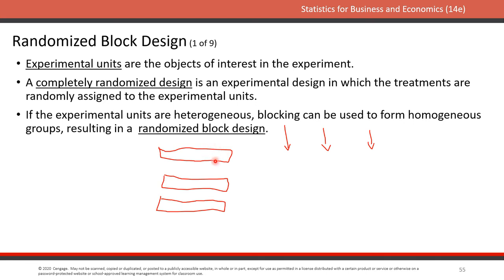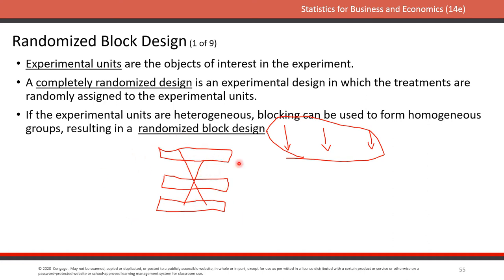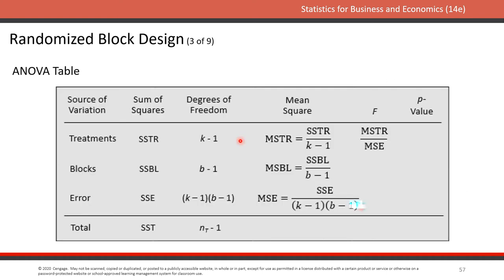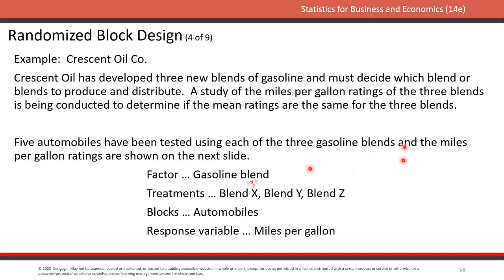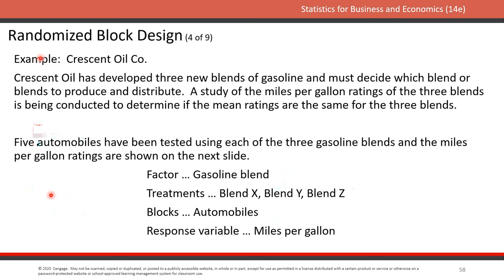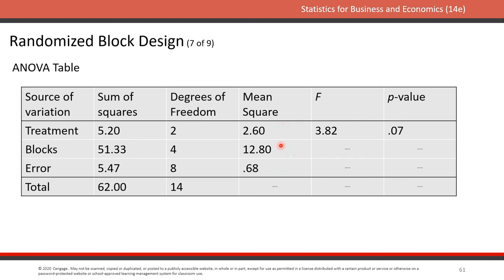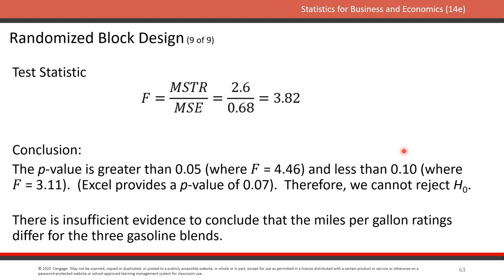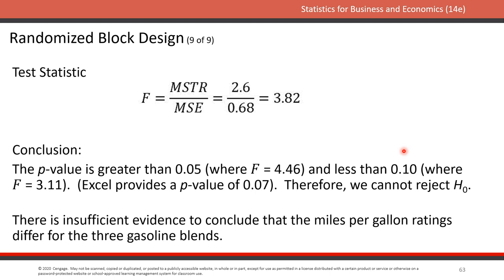DA 292 2.6 - Blocking in ANOVA